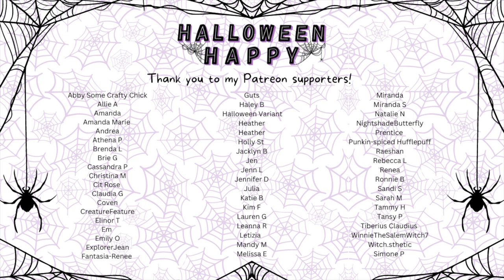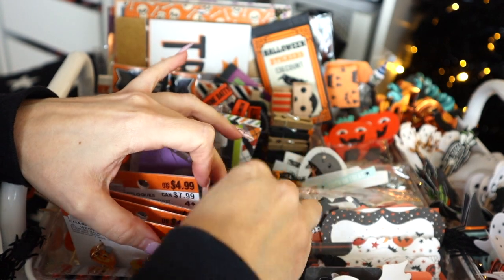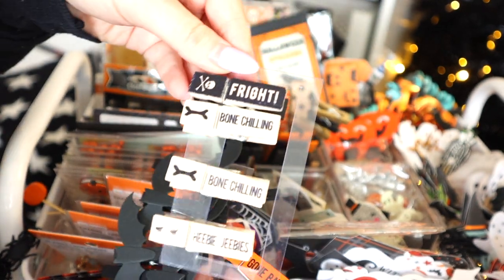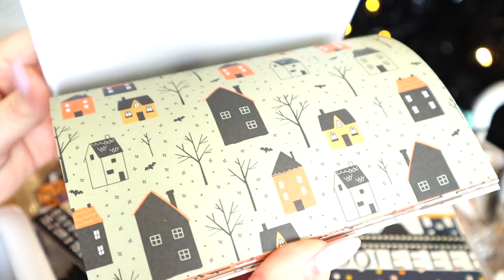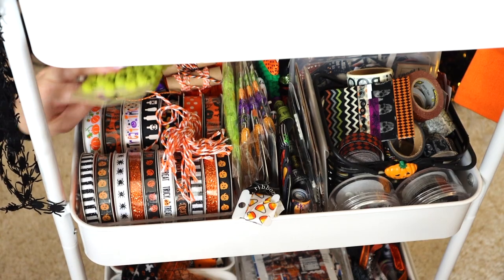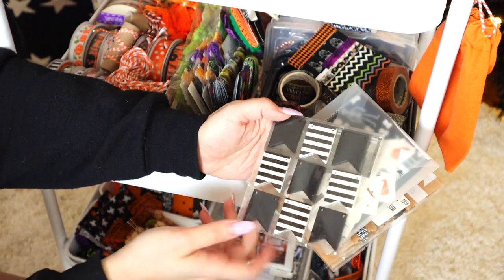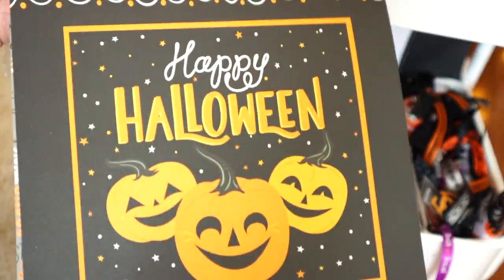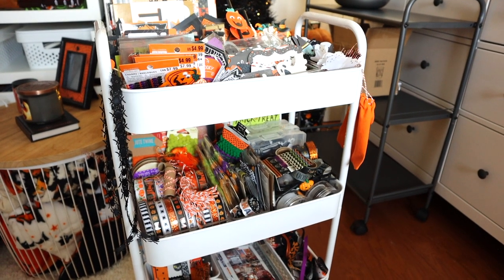MY CURRENT SPOOKY CRAFT CART | Halloween Craft Stash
Hey! In today's new video, I'm sharing my current spooky craft cart setup with you!

-Die With Your Boots On